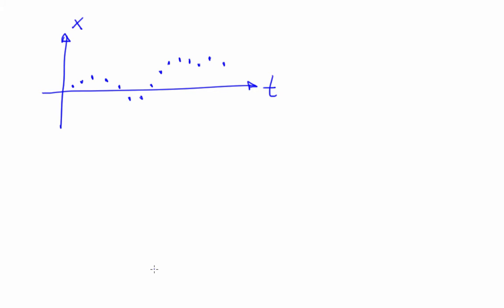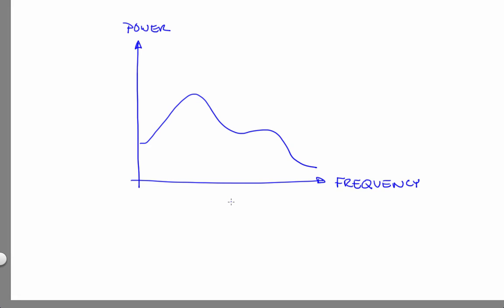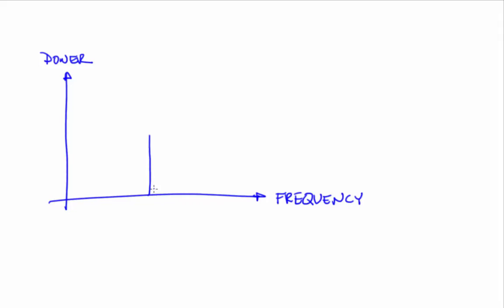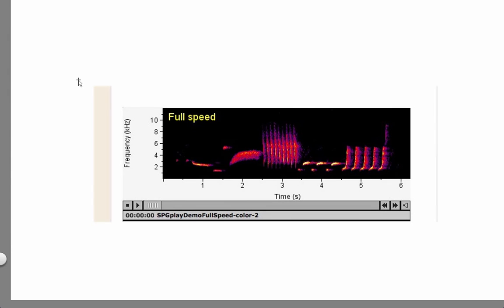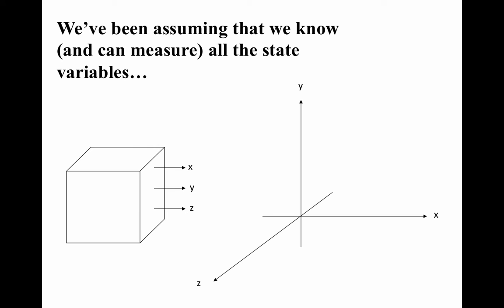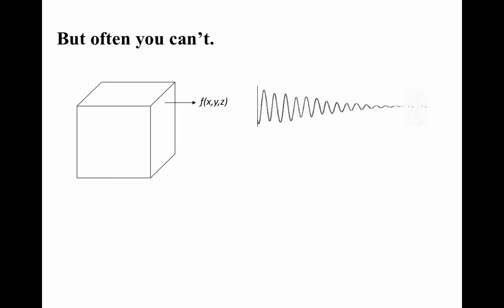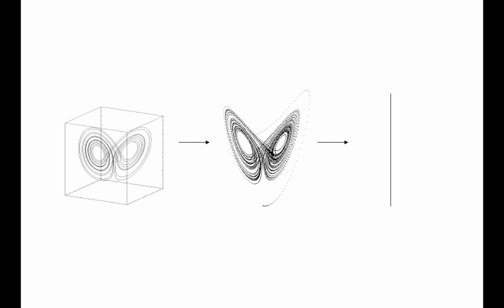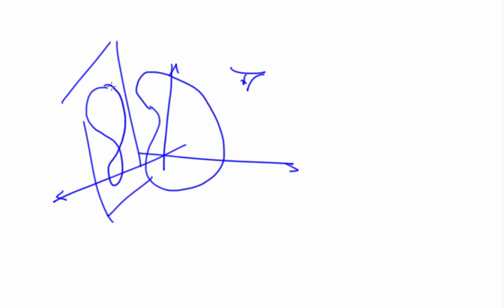Nonlinear Dynamics: Time Series Analysis and the Observer Problem